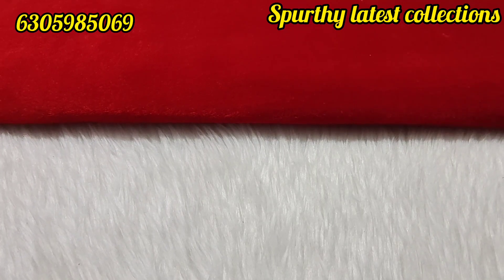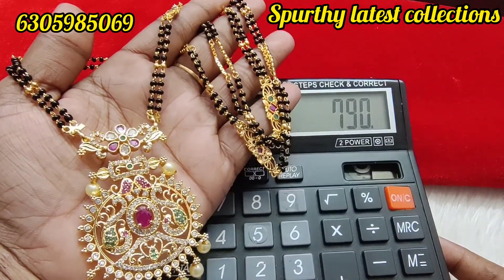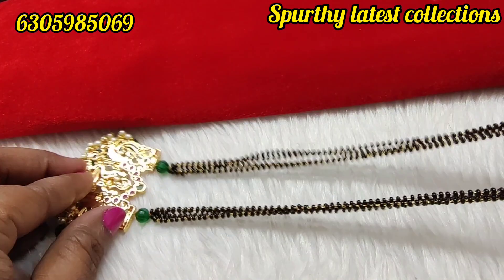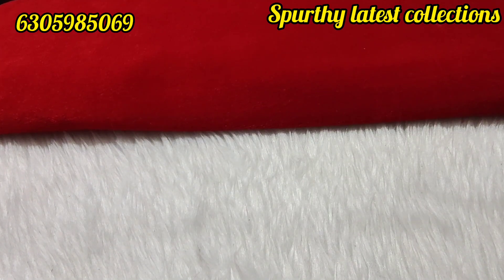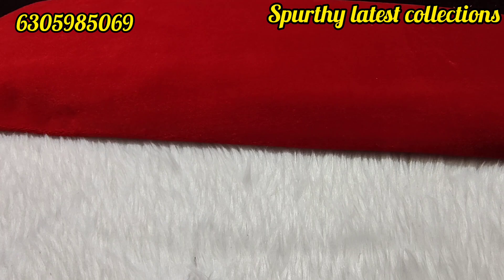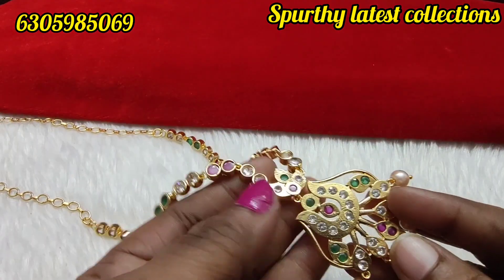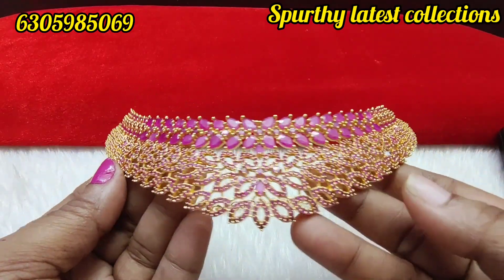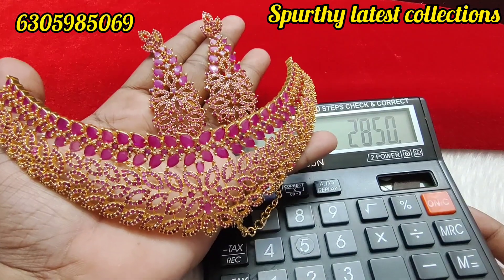micro plated long nallapusalu 🦚🦚🦚6305985069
Payment and adress formate
Spurthy latest collections
Phone pay or Google pay
Mukkapati venkata lakshmi
Name
Ph no
H no
Street,/colony
Village
Mandal
District
State
Pincode
Follow daily updates on Instagram